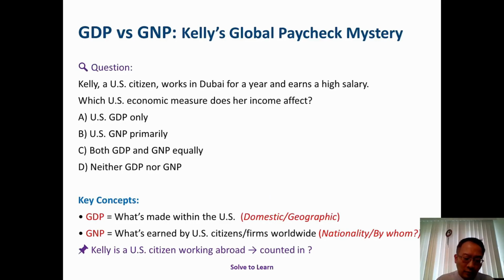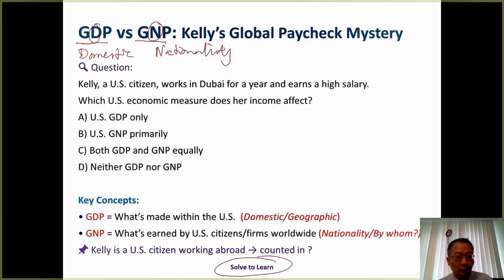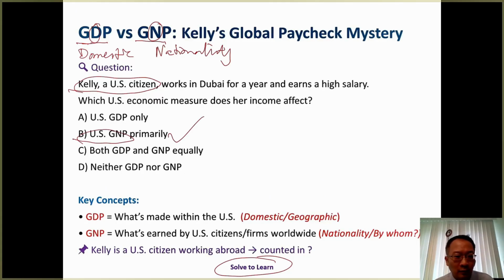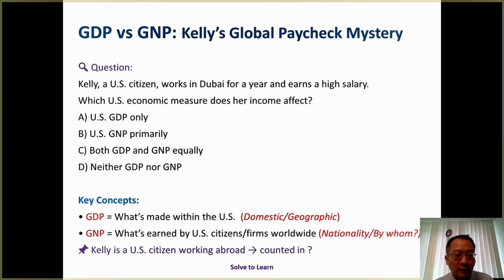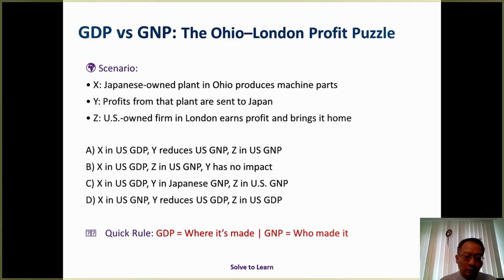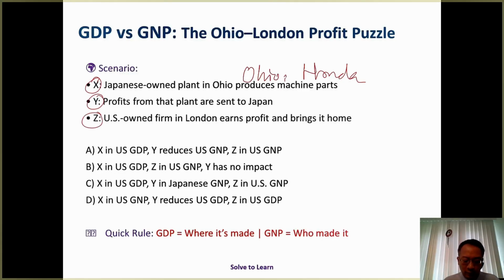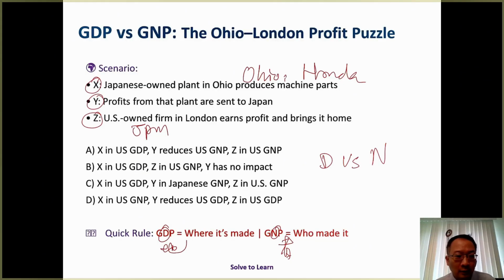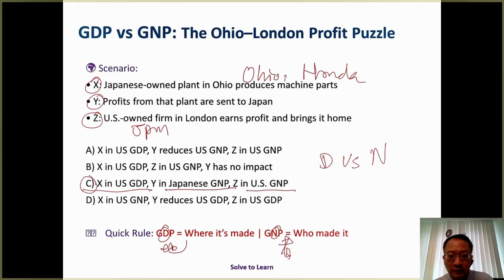MacroEconomics (AP/College): Ep1 GDP vs. GNP (Eng)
Through the adoption of the ‘Solve to Learn’ approach, we clarified and differentiated the concepts of GDP and GNP by analyzing and solving two multiple-choice questions.